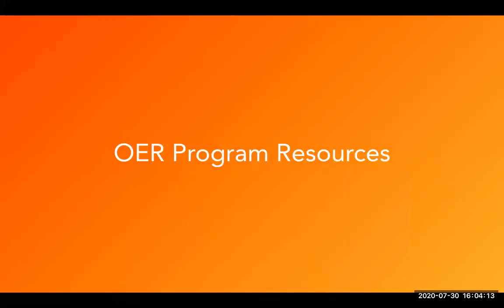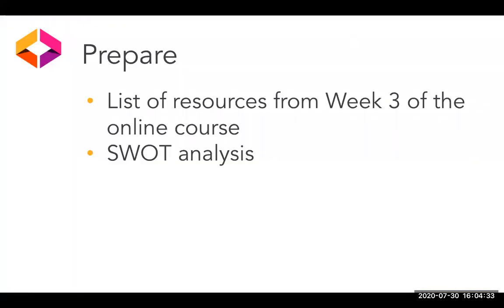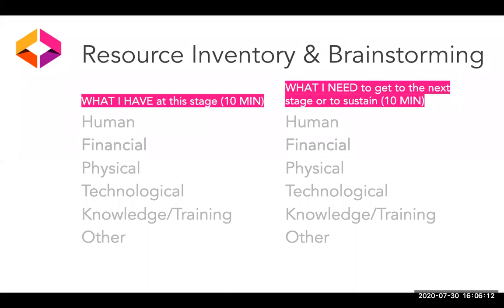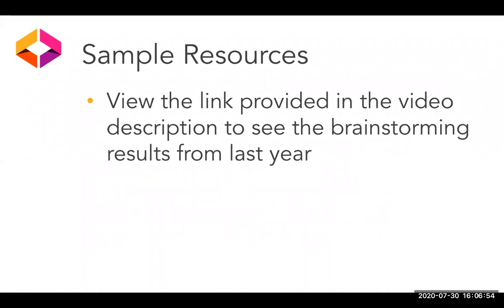OER Program Resources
In this video, Olivia Reinauer instructs participants on compiling and brainstorming existing OER program resources and resource needs. Sample resources developed by last year’s cohort are also available.